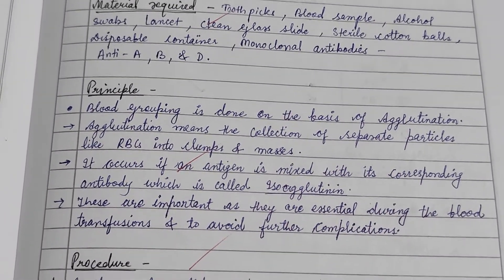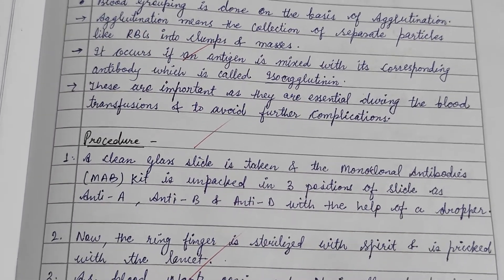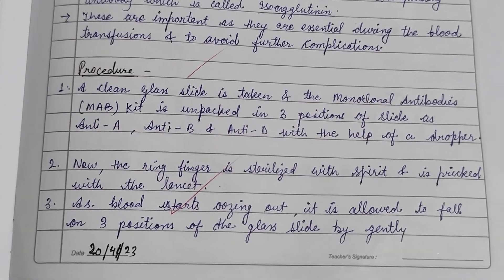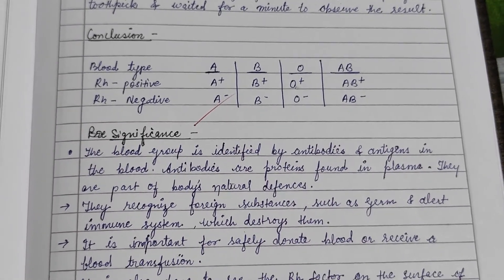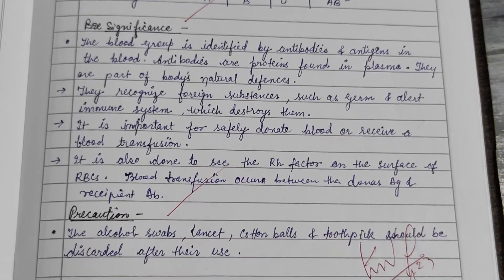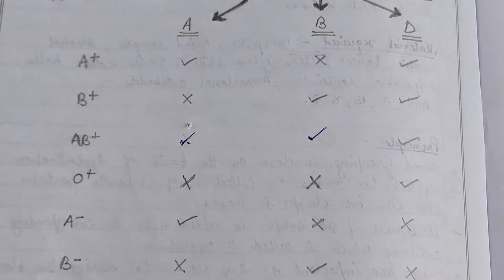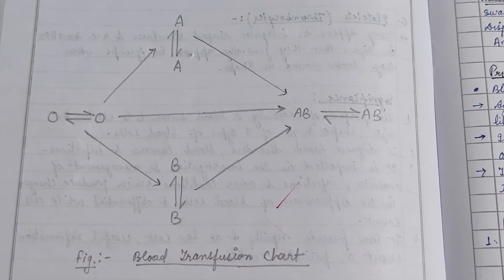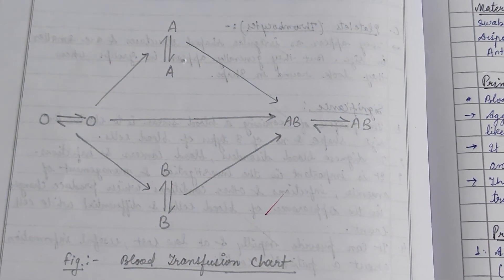Determination of blood group using ABD antisera#zoology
Requirements, Principle, Procedure, Observation,, Conclusion & significance.